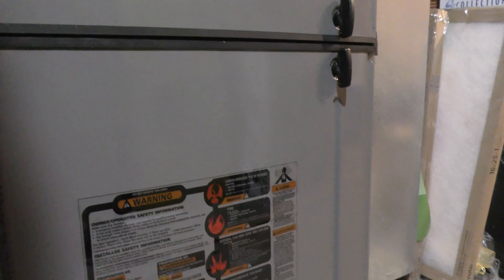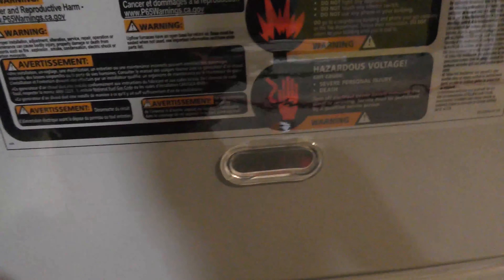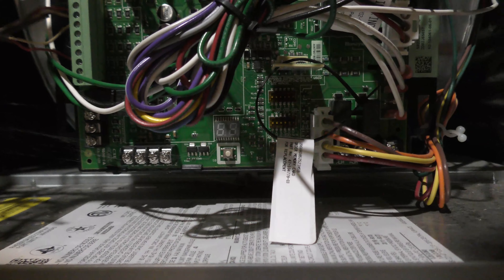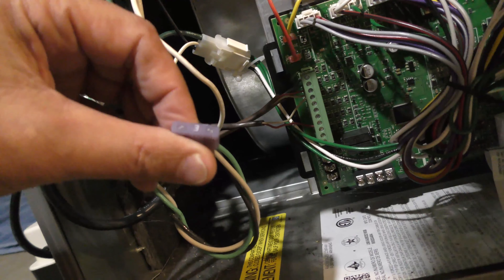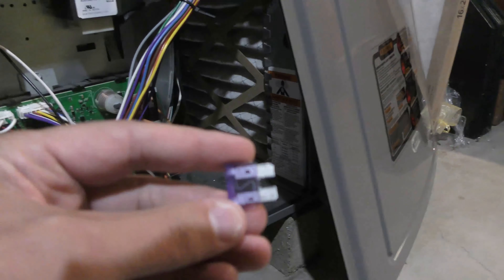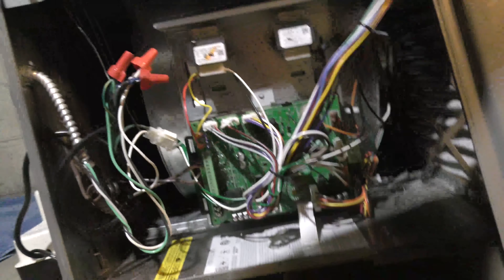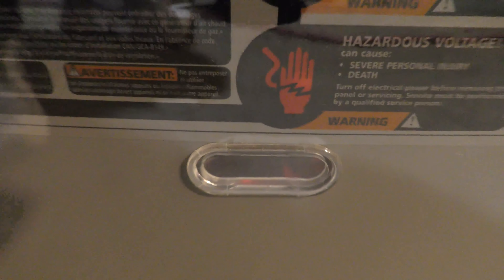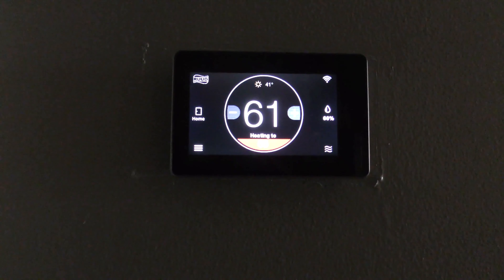Ruud / Rheem furnace error 30, blown fuse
This is a very easy fix, just put in a new fuse.  Blinking error 30.  I was doing electrical work.  Later that day I noticed the thermostat turned off, black screen.   Furnace would not turn on.